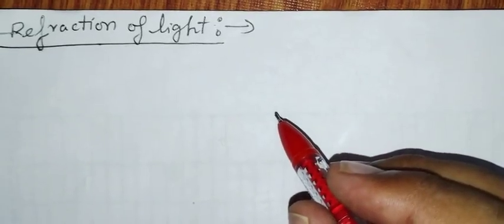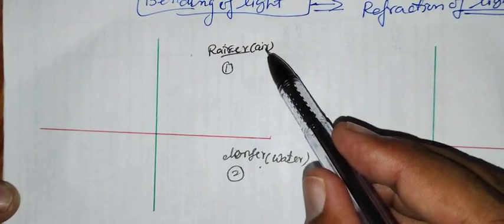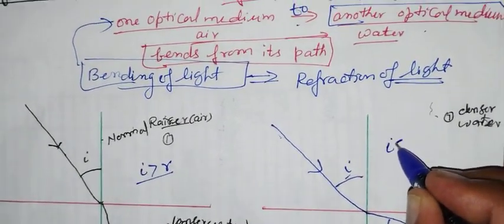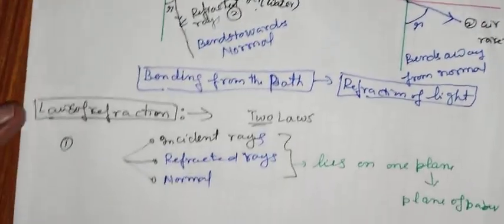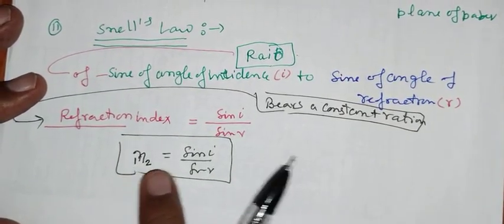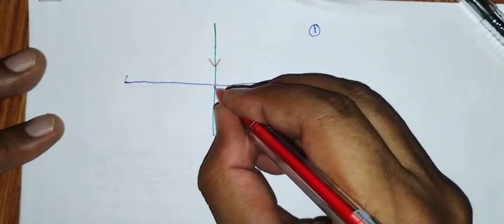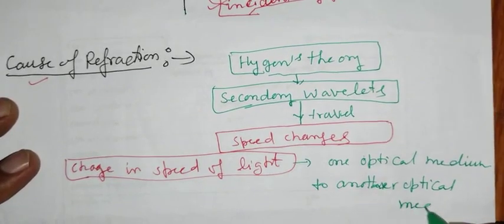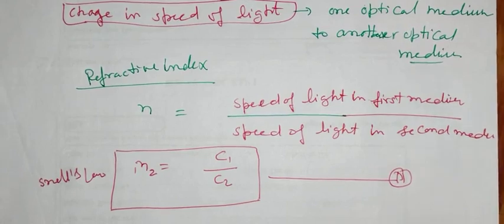REFRACTION OF LIGHT